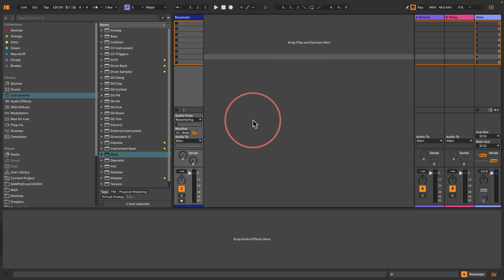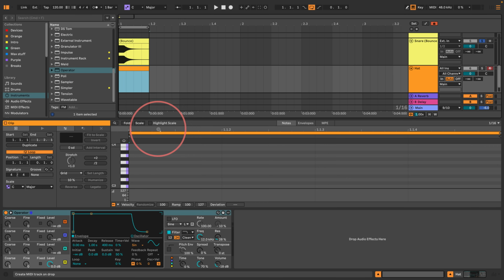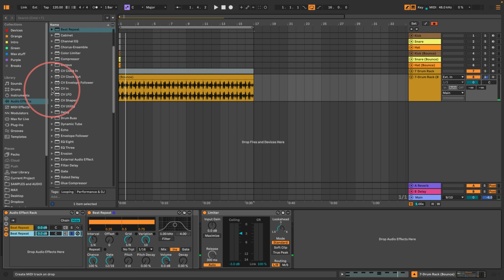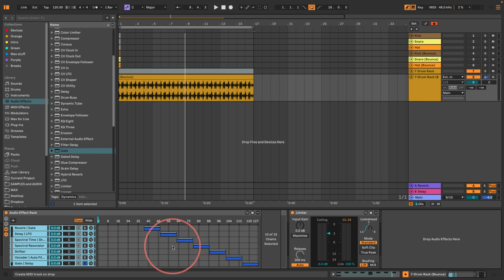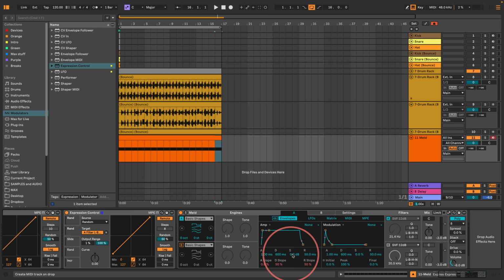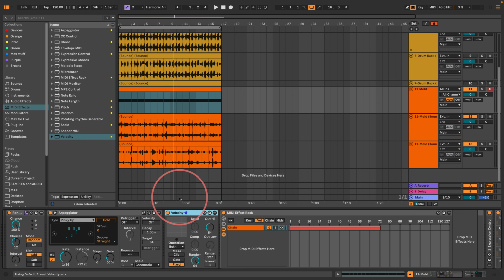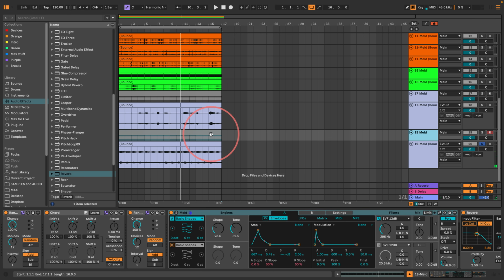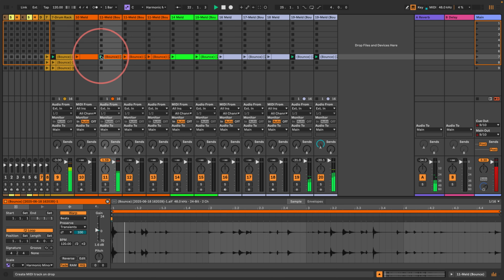Ableton Live Tutorial - Bounce To New Track = Ned Rush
In this Ableton Live Tutorial we use the new Bounce to New Track feature in Live 12.2 to do some glitch sound design.

00:00 Introduction
01:49 Bounce a Kick
02:58 Bounce a Snare
04:42 Bounce a HiHat
06:05 Make a Beat
09:11 Bounce a Beat
15:31 Bounce with Effects
18:18 Bounce Sound Design